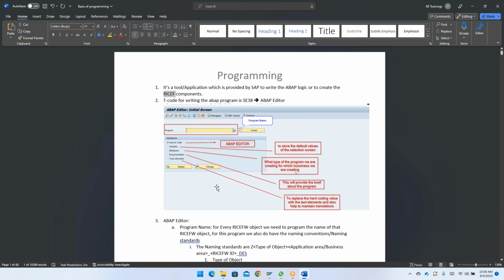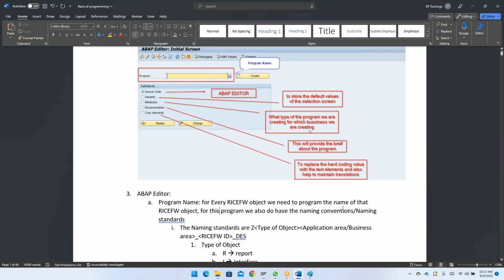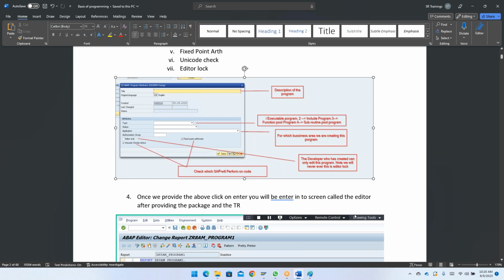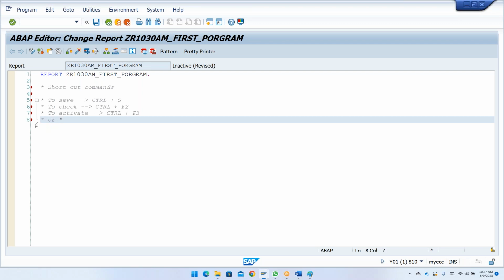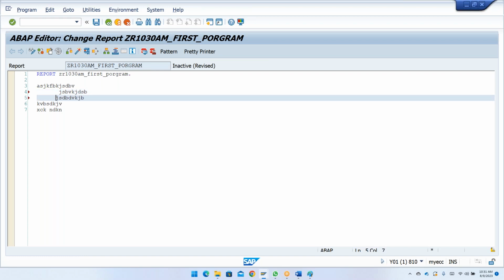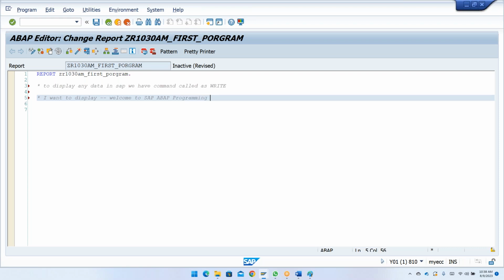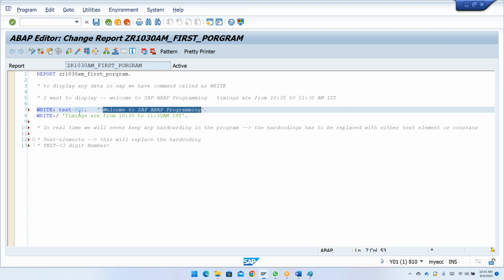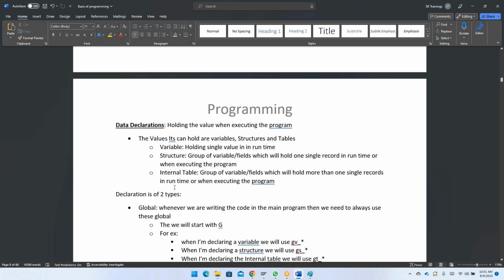Basics of ABAP Programming Class 1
Complete Basics of ABAP Programming from SR Trainings, Hyderabad
About SR Trainings:
1. SAP ABAP
2. SAP ABAP on S4 HANA
3. SAP SD
4. SAP MM
5. SAP FICO